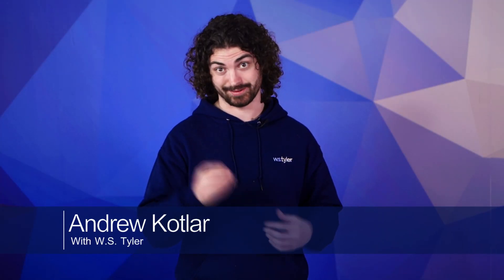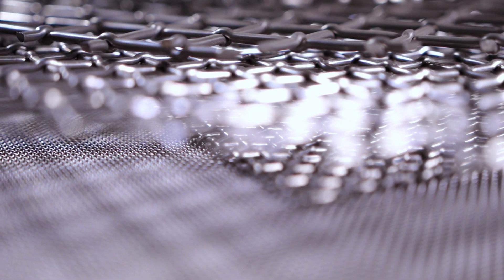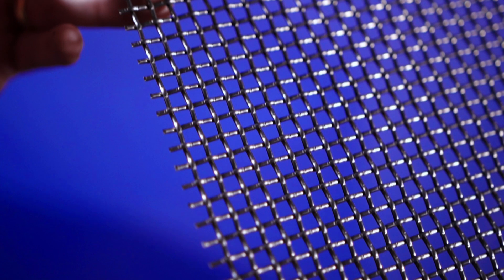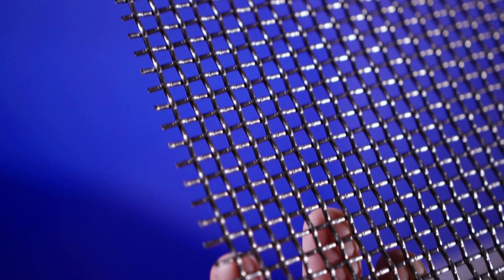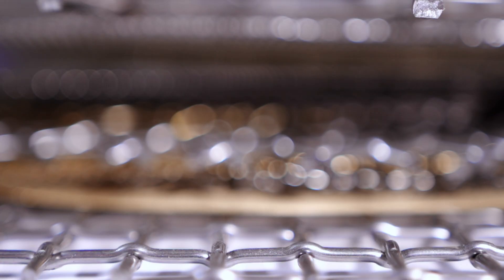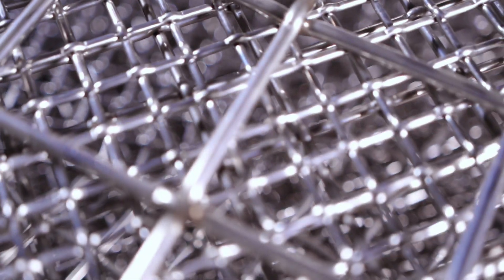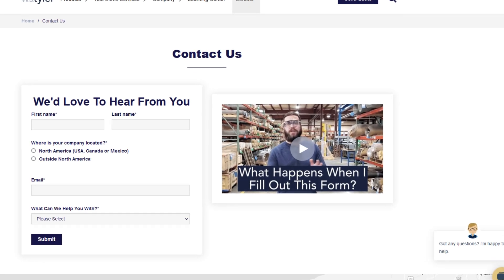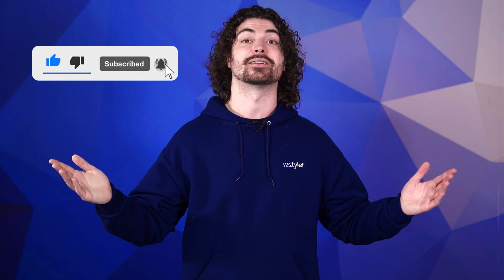How to Calculate the Wire Diameter and Aperture Size of Wire Mesh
Having trouble finding the wire diameter and aperture size for your wire mesh? In this video, Andrew Kotlar shows you exactly what you need to do.
0:00 Introduction
0:46 Wire Diameter
1:42 Aperture Size
2:15 How is Wire Diameter Tested?
2:52 How is Aperture Size Tested?
3:38 Outro and Information